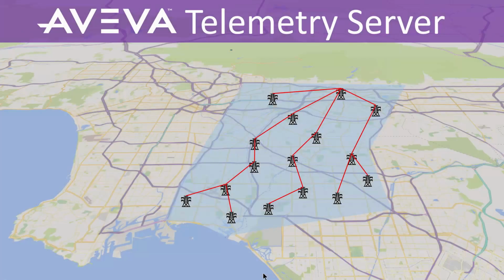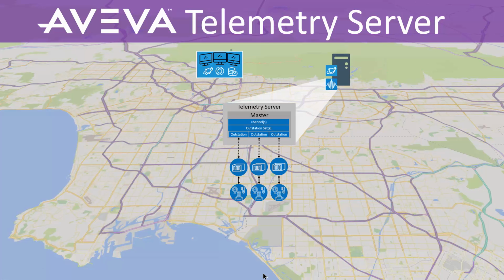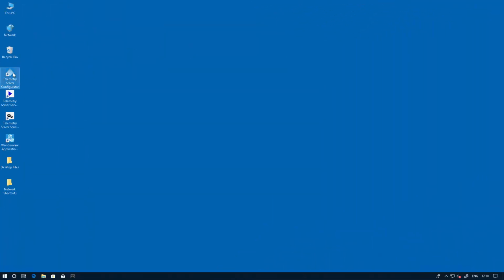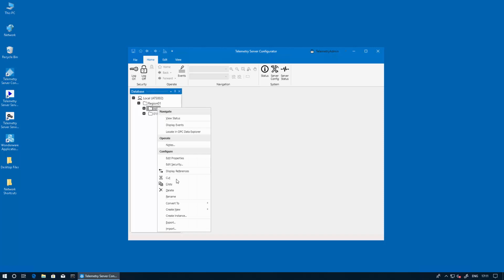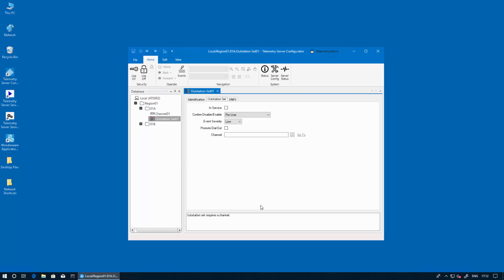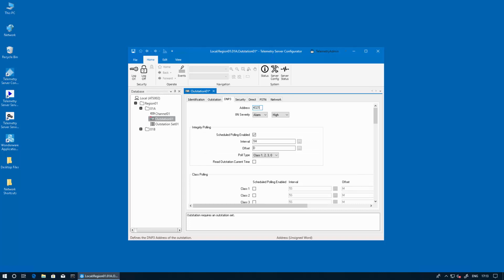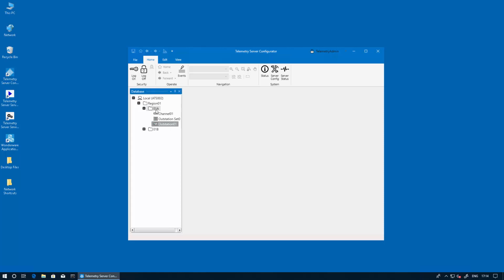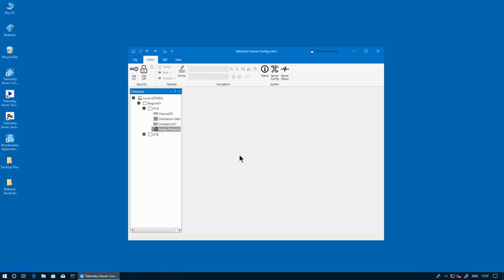Basic Configuration of a Master Station using DNP3, IEC 60870 Modbus - AVEVA Telemetry Server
This video walks through four steps required to configure the DNP3, IEC 60870 or Modbus telemetry drivers to communicate to the Remote Terminal Units (RTUs) and prepare the drivers within AVEVA Telemetry Server to seamlessly communicate with AVEVA Application Server and AVEVA System Platform.
Step-1 - Configuring Functional Groups
Step-2 - Configuring the Channel for the Specific Protocol
Step-3 - Configuring the Outstation Sets
Step-4 - Configuring the Outstation(s)

AVEVA Telemetry Server is part of our suite of communication drivers dedicated to fulfill needs of connectivity to geographically distributed assets.